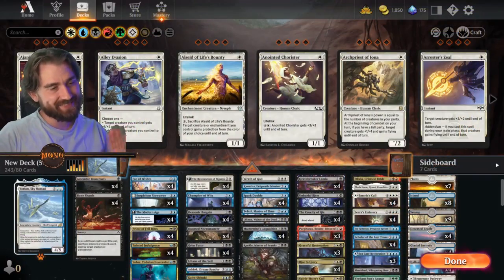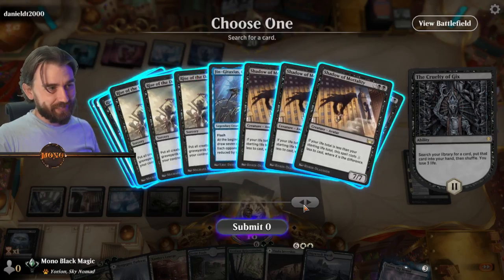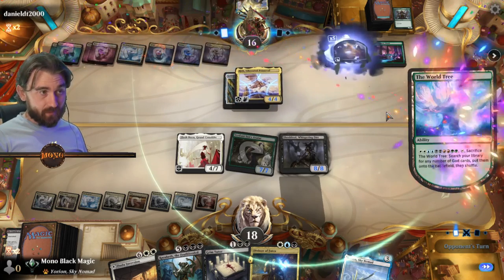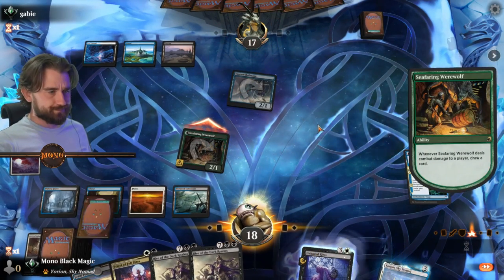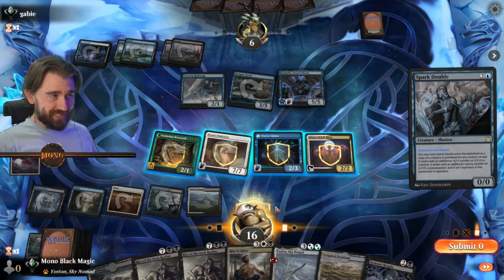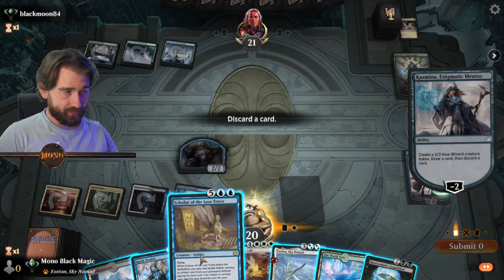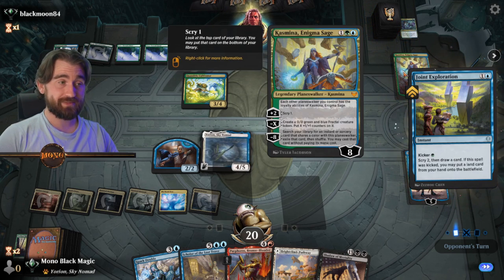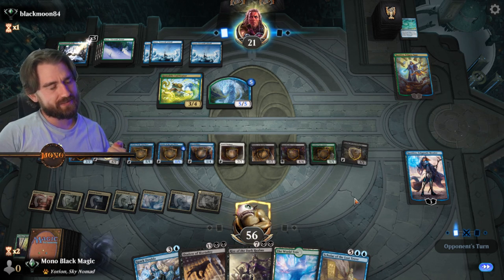CAN ONE CARD PLAY OUR 250 CARD DECK? Historic MTG Arena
Companion
1 Yorion, Sky Nomad (IKO) 232

Deck
4 Diviner of Fates (Y22) 22
9 Swamp (M19) 269
8 Island (RIX) 193
4 Fabled Passage (ELD) 244
4 Scholar of the Lost Trove (JMP) 14
4 Spark Double (WAR) 68
3 Verdant Rejuvenation (HBG) 69
4 The Cruelty of Gix (DMU) 87
1 Sheoldred, Whispering One (NPH) 73
4 Shadow of Mortality (SNC) 94
4 Priest of Fell Rites (MH2) 208
4 Spirit-Sister's Call (NEO) 237
1 Olivia, Crimson Bride (VOW) 245
1 Liliana of the Veil (DMU) 97
1 Kaito Shizuki (NEO) 226
1 Ashiok, Dream Render (WAR) 228
1 Kasmina, Enigmatic Mentor (WAR) 56
1 Teferi, Master of Time (M21) 75
4 Doomed Necromancer (JMP) 137
4 Fae of Wishes (ELD) 44
4 Suspicious Stowaway (MID) 80
4 The Modern Age (NEO) 66
1 Vohar, Vodalian Desecrator (DMU) 226
4 Champion of Wits (AKR) 53
4 The Restoration of Eiganjo (NEO) 34
1 Rankle, Master of Pranks (ELD) 101
1 Liliana, Waker of the Dead (M21) 108
1 Elesh Norn, Grand Cenobite (NPH) 9
4 Serra's Emissary (MH2) 30
1 Jin-Gitaxias, Progress Tyrant (NEO) 59
1 Jin-Gitaxias, Core Augur (NPH) 37
4 Unburial Rites (ISD) 122
4 Assemble from Parts (Y22) 25
4 Bone Shards (MH2) 76
3 Razaketh, the Foulblooded (AKR) 120
1 Vilis, Broker of Blood (M20) 122
4 Demonic Bargain (VOW) 103
4 Verdant Sun's Avatar (XLN) 213
4 Tainted Indulgence (SNC) 227
4 Raffine's Tower (SNC) 254
4 The World Tree (KHM) 275
4 Isolated Chapel (DAR) 241
1 Goldmire Bridge (MH2) 247
4 Godless Shrine (RNA) 248
4 Brightclimb Pathway (ZNR) 259
4 Shattered Sanctum (VOW) 264
4 Deserted Beach (MID) 260
4 Glacial Fortress (XLN) 255
4 Hallowed Fountain (RNA) 251
4 Hengegate Pathway (KHM) 260
4 Clearwater Pathway (ZNR) 260
4 Drowned Catacomb (XLN) 253
4 Shipwreck Marsh (MID) 267
4 Watery Grave (GRN) 259
4 Zagoth Triome (IKO) 259
4 Xander's Lounge (SNC) 260
4 Spara's Headquarters (SNC) 257
4 Emeria's Call (ZNR) 12
7 Plains (M19) 261
4 Fetid Pools (AKR) 293
4 Irrigated Farmland (AKR) 304
4 Ondu Inversion (ZNR) 30
3 Sea Gate Restoration (ZNR) 76
3 Purphoros, Bronze-Blooded (THB) 150
4 Grim Tutor (M21) 103
4 Mastermind's Acquisition (RIX) 77
4 Gravebreaker Lamia (THB) 98
3 Graceful Restoration (MH2) 201
4 Rise to Glory (THB) 225
4 Rise of the Dark Realms (JMP) 271
1 Wrath of God (AKR) 46

Sideboard
1 Yorion, Sky Nomad (IKO) 232
1 Verdant Rejuvenation (HBG) 69
1 Sea Gate Restoration (ZNR) 76
1 Day of Judgment (STA) 2
1 Cleansing Nova (M19) 9
1 Graceful Restoration (MH2) 201
1 Farewell (NEO) 13